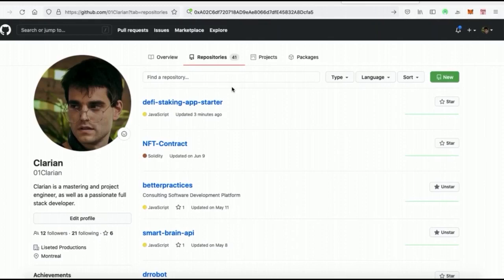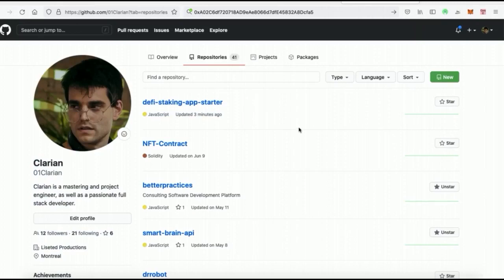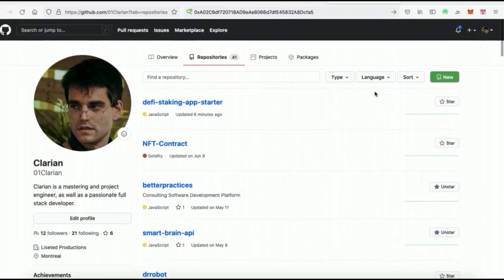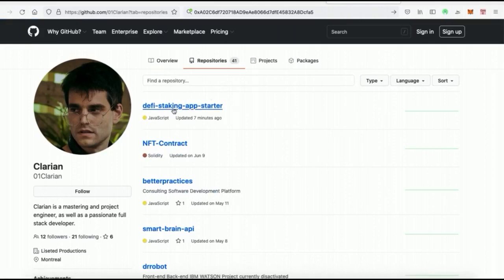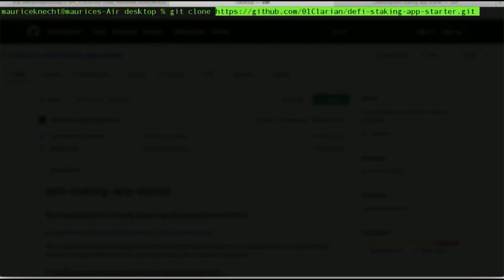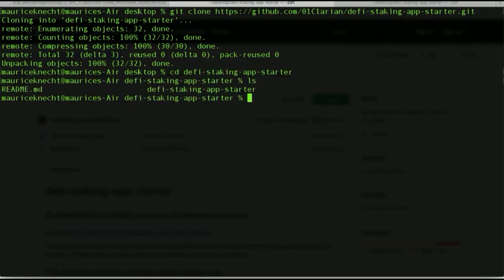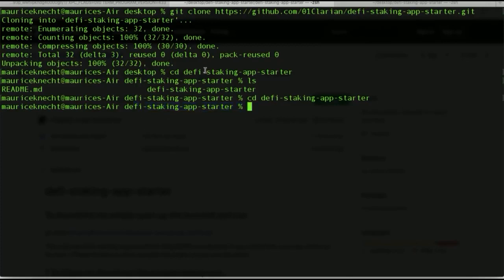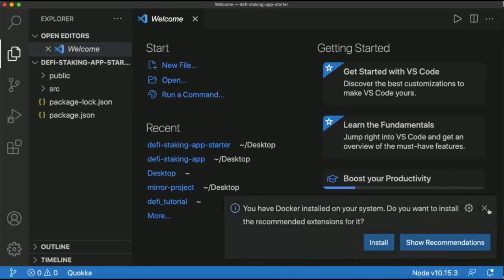009 Git Clone the Code Starter Project